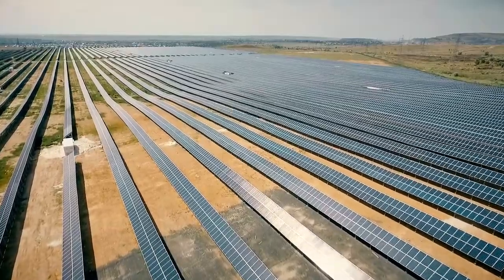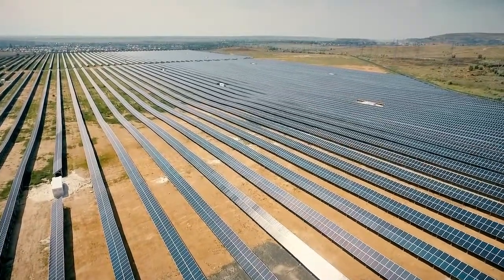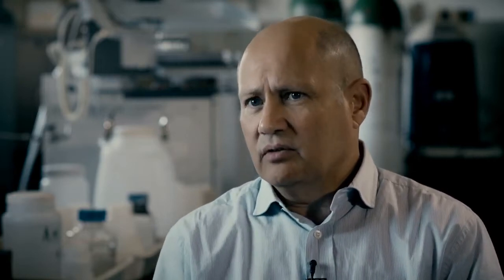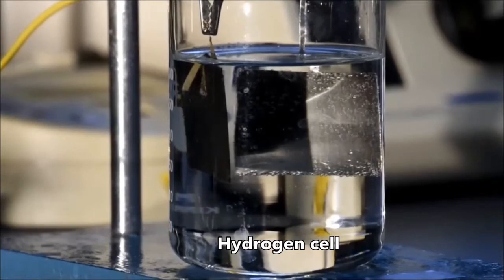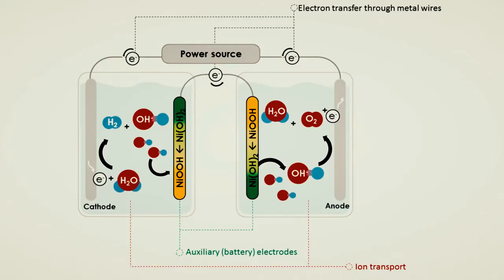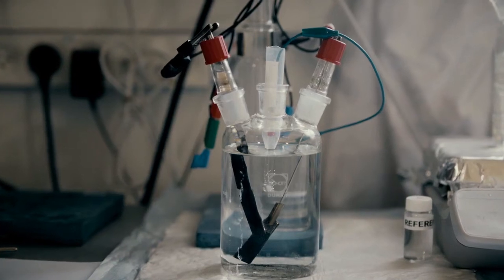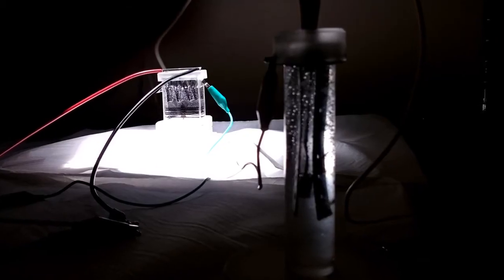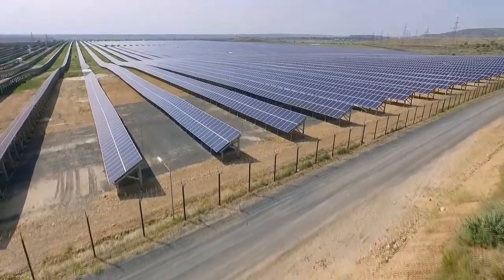Hydrogen on Demand Technion Research Breakthrough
Technion-Israel Institute of Technology researchers have developed a new approach to the production of hydrogen from water using solar energy. In findings published in Nature Materials, the researchers explain how this approach will make it possible to produce hydrogen in a centralized manner at the point of sale (for example, at a gas station for electric cars fueled by hydrogen) located far from the solar farm. The new technology is expected to significantly reduce the cost of producing the hydrogen and shipping it to the customer.

The study was led by Avigail Landman, a doctoral student in the Nancy & Stephen Grand Technion Energy Program (GTEP), and Dr. Hen Dotan from the Electrochemical Materials & Devices Lab. Ms. Landman is working on her doctorate under the guidance of Prof. Avner Rothschild from the Faculty of Materials Science and Engineering, and Prof. Gideon Grader, Dean of the Faculty of Chemical Engineering.